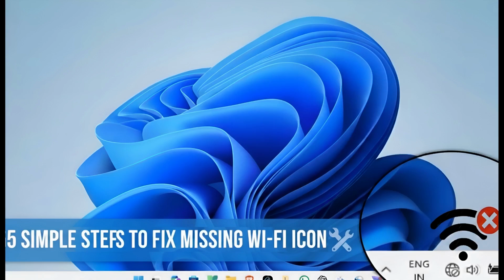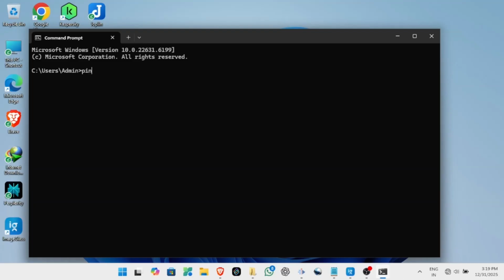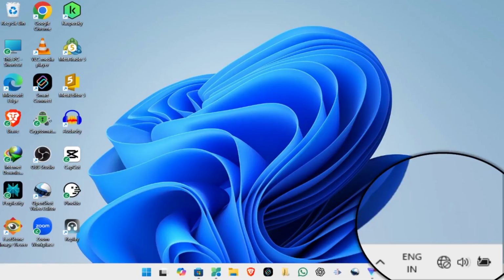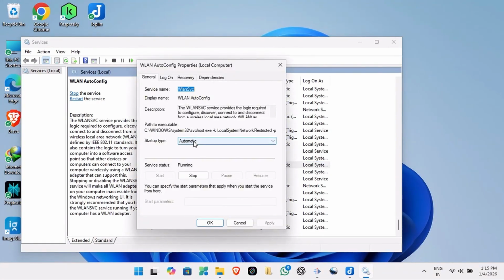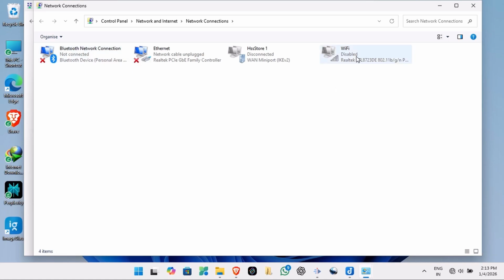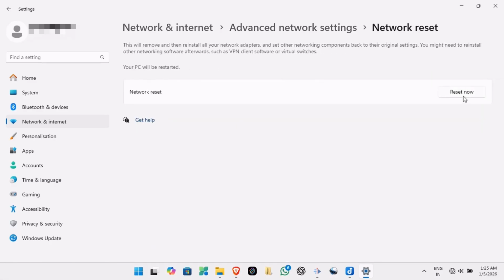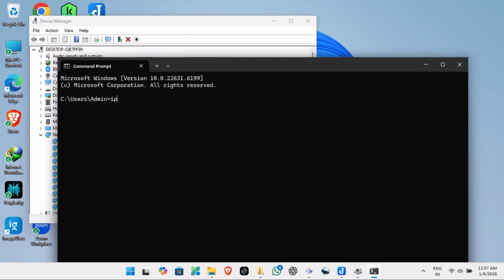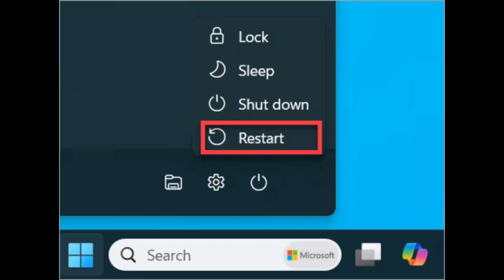WiFi Icon not Showing Windows 11 / 10 | Fix WiFi Icon Missing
Wi-Fi icon not showing in Windows 11. Fix WiFi Icon Missing.
This video shows how to fix the Wi-Fi icon not showing in the taskbar step by step.

If your Windows 11 laptop or PC has no Wi-Fi icon, even in the system tray or Network settings, don’t worry. This is a very common Windows problem and can be fixed easily.

In this video, I first show a quick check to understand whether the issue is hardware or software, and then explain 5 simple and working steps to bring the Wi-Fi icon back.

What you’ll learn in this video:

Wi-Fi icon missing in Windows 11 taskbar

Wi-Fi option not showing in Network & Internet

How to check hardware vs software issue

Check Wi-Fi & Airplane mode

Restart WLAN AutoConfig service

Enable Wi-Fi adapter in Windows 11

Perform Network Reset safely

Reinstall Wi-Fi driver (last and strong fix)

Fix Wi-Fi icon missing after Windows update

These steps work for most laptops and PCs including HP, Dell, Lenovo, ASUS, Acer, and others.

Chapters:

00:00 Wi-Fi icon missing issue
00:25 Hardware vs Software quick check
00:55 Step 1 – Check Wi-Fi & Airplane mode
01:20 Step 2 – Restart WLAN AutoConfig service
02:10 Step 3 – Enable Wi-Fi adapter
02:50 Step 4 – Network Reset
03:25 Step 5 – Reinstall Wi-Fi driver
04:22 Wi-Fi fixed